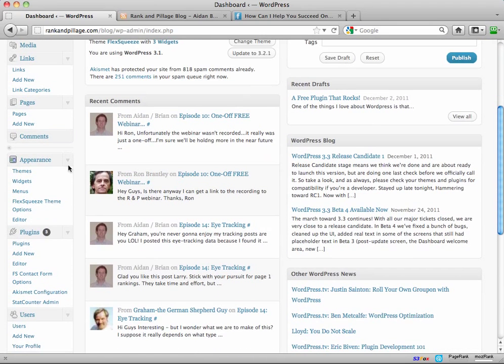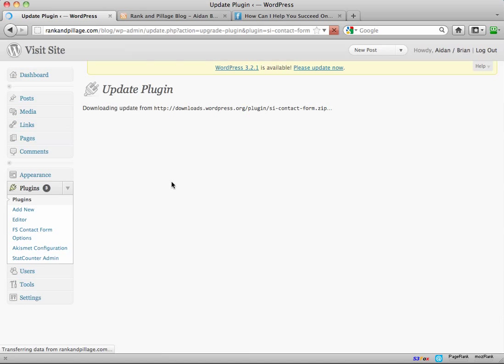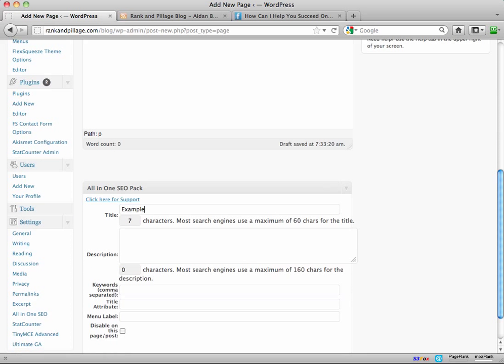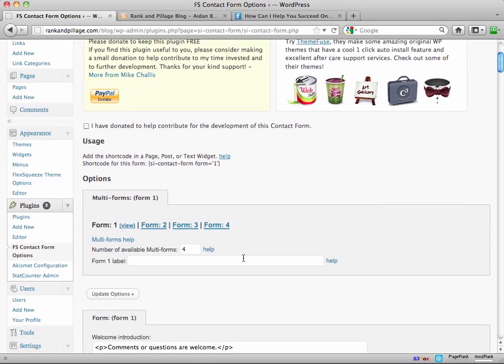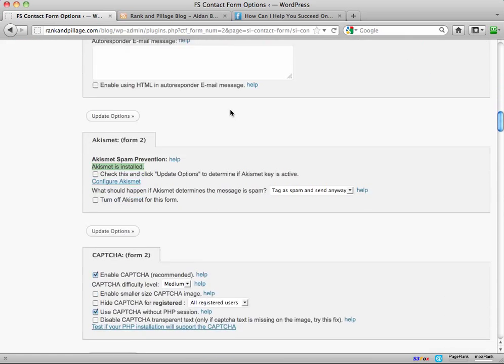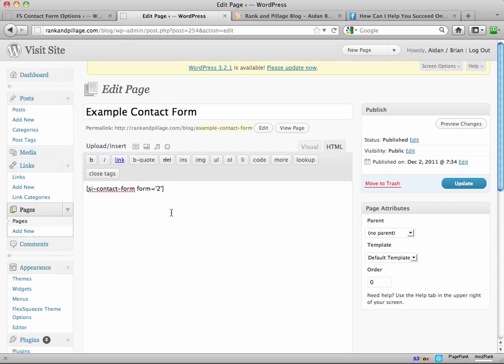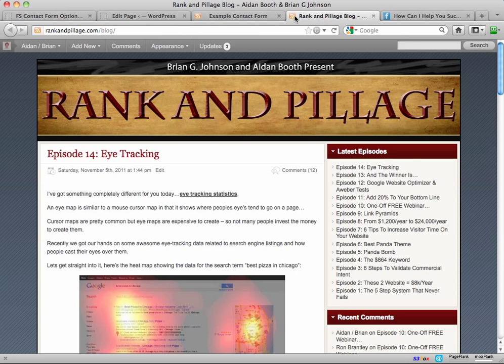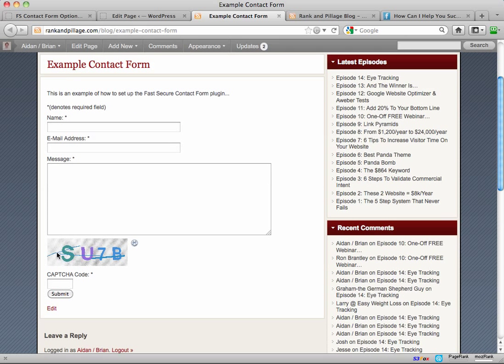Fast Secure Contact Form Plugin Demonstration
- This video walks you through the installation of the Fast Secure Contact Form plugin. I use this plugin to make professional and secure forms on my websites - as shown in the video, it takes about 2 minutes to set up and is extremely easy to use!